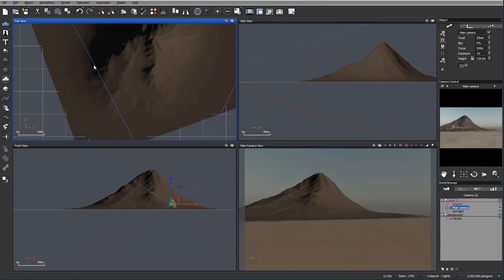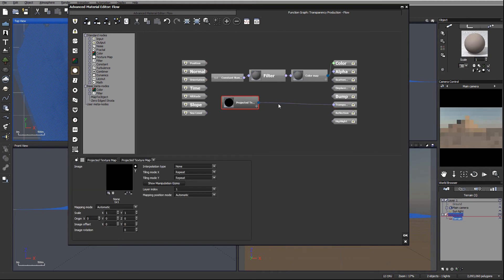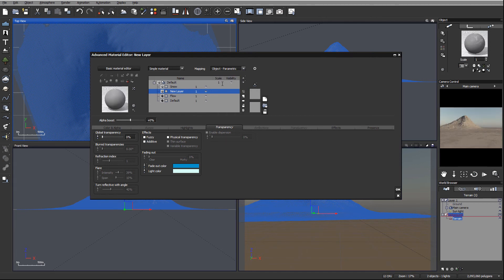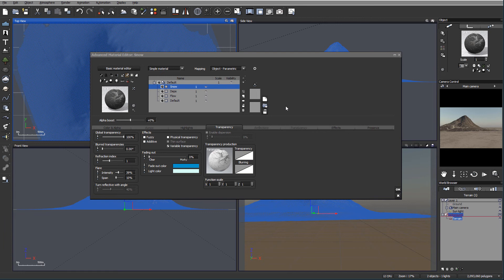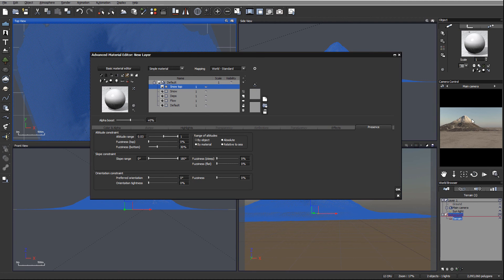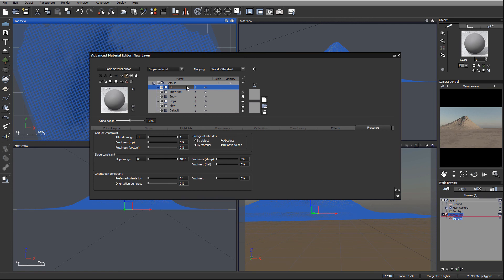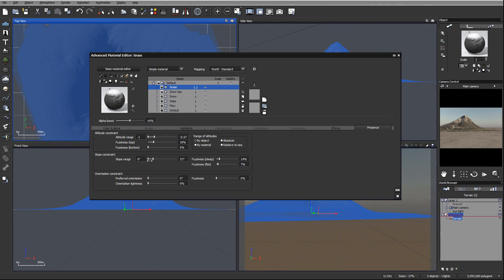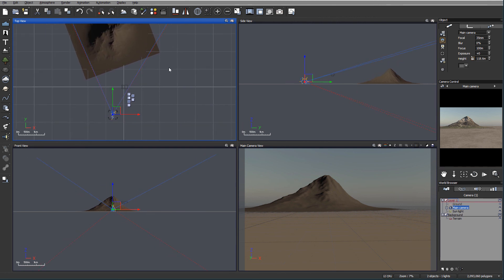Vue tutorial, project lake setup materials no mountain part 2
How to Paint digital landscapes in Vue.
3D Artist, Matte Painter, Digital photographer or just creative soul, I created this channel for you, to share my knowledge and try to spark creativity.